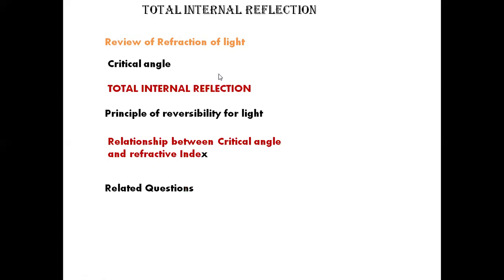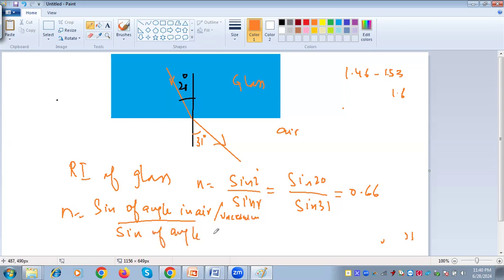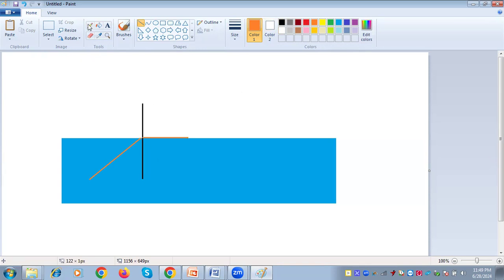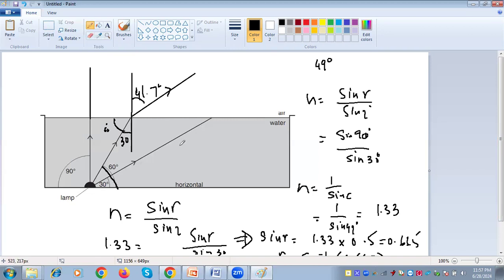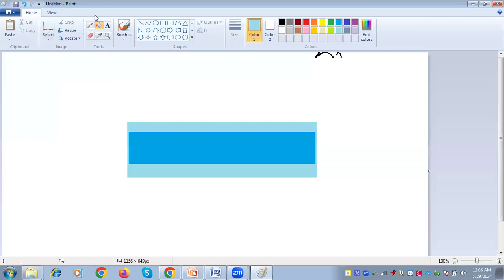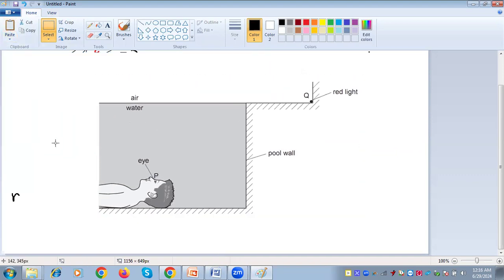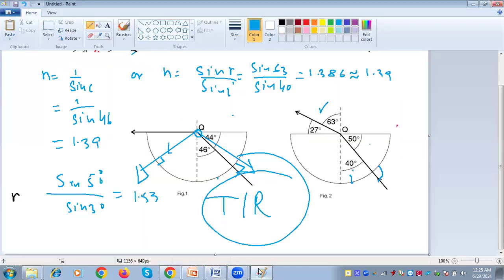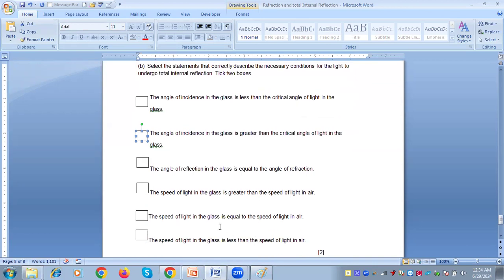Total Internal Reflection | Critical angle | Principle of reversibility I Questions on Refraction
This video gives an overview on refraction of light followed by Explanation of Phenomena of Total Internal Reflection and conditions for it to occur. Principle of Optical fibers and its uses are also discussed. At the end related questions from Cambridge O Levels and IGCSE are also explained and solved. The video is helpful to the students of Pearson / Edexcel  IGCSE 9-1 also
Total Internal Reflection and Its Applications
Total Internal Reflection and Critical Angle